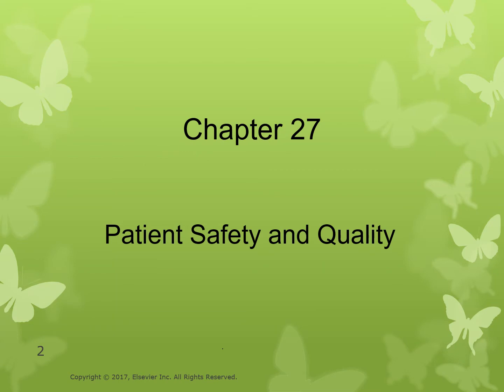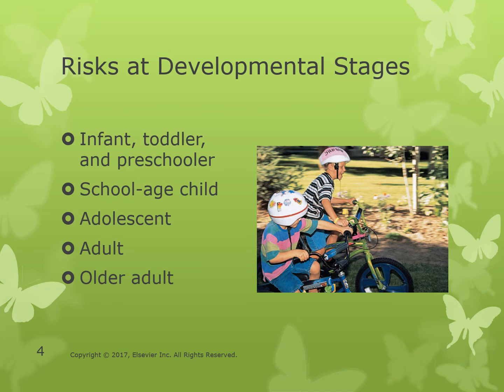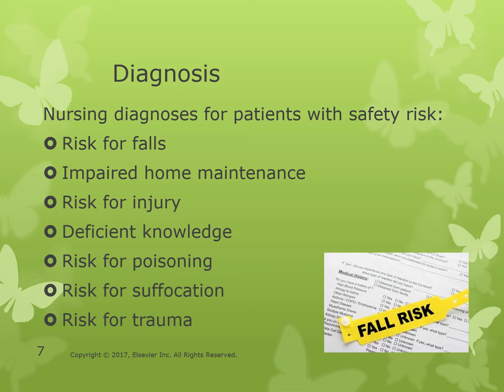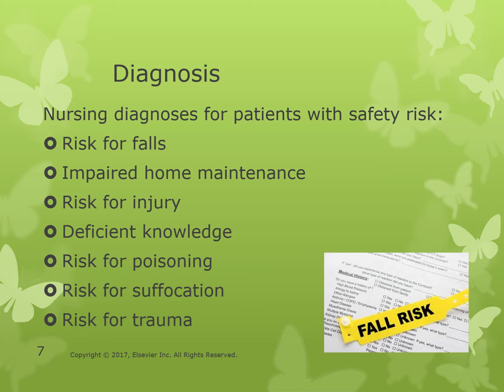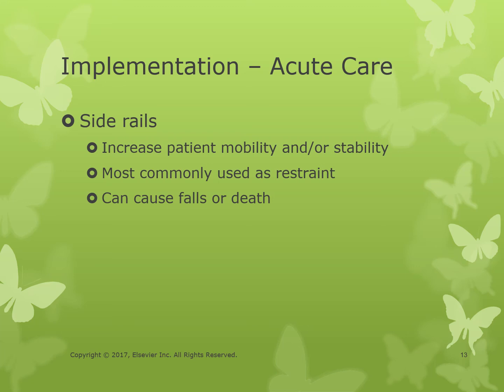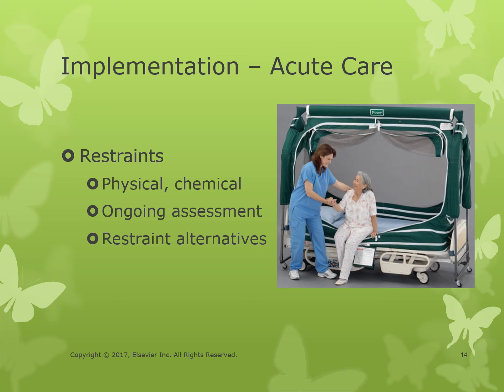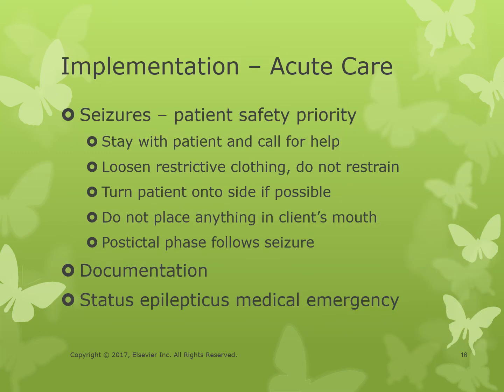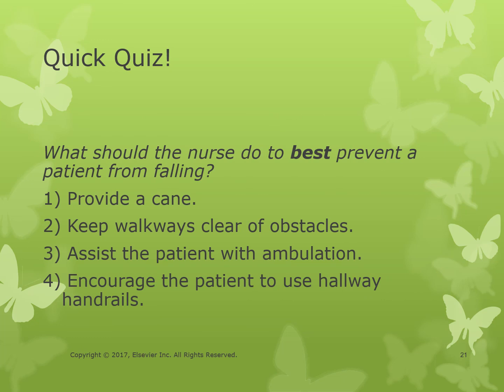NUR 104 April 2020 Term Chapter 27